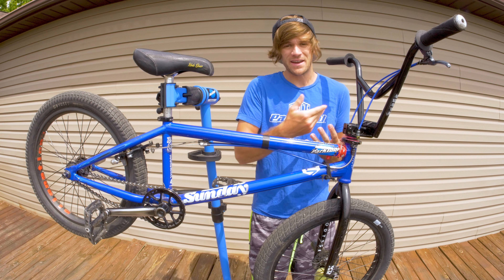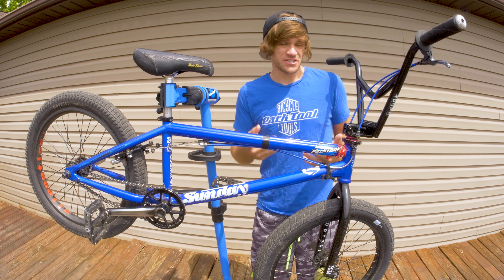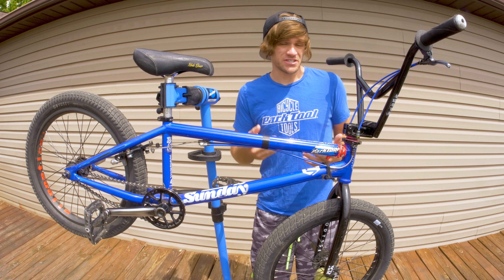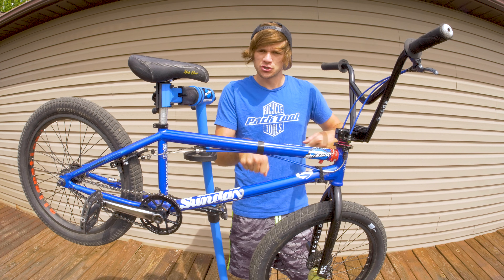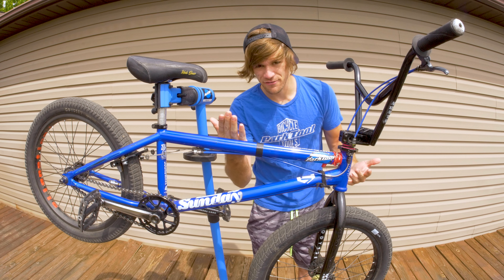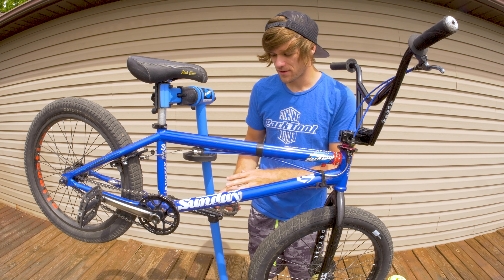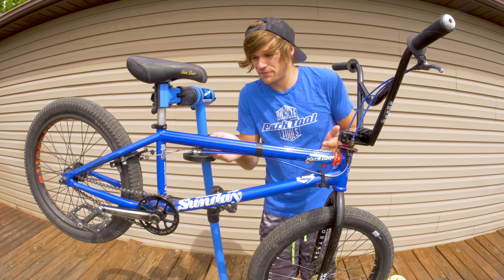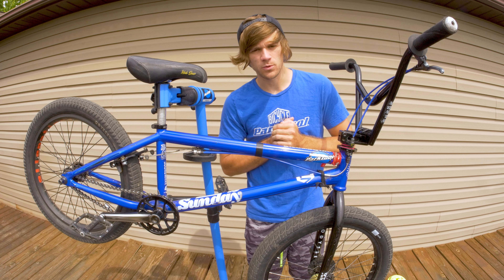Does BMX Geometry Even Matter?! A Discussion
Quite a long winded conversation of whether or not BMX geometry even matters!

If this helped you in some way, consider supporting the channel with my Join button for a membership or through my teespring store!

Sponsors - Park Tool, Alienation BMX, Brimstone Bicycles, Ride Concepts, Stacked BMX Shop

If you're local and need bike parts, shop at Brimstone Bicycles in Canal Fulton Ohio. If you're not local, check out Stackedbmxshop.com for what you need!!